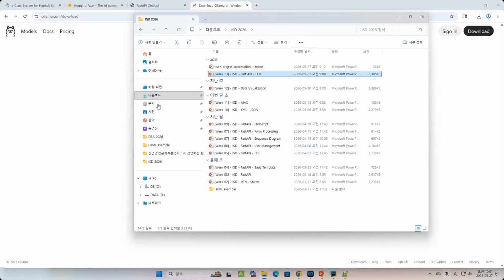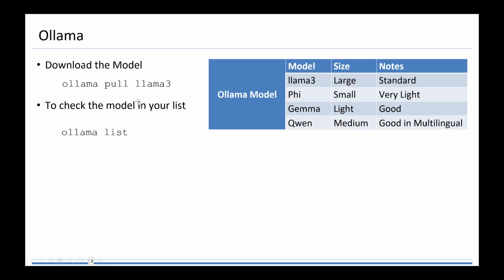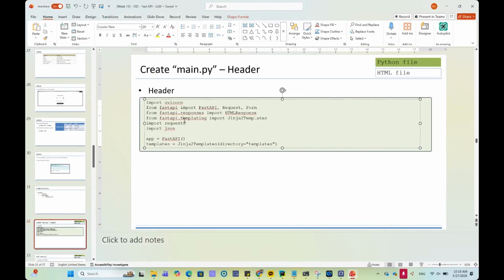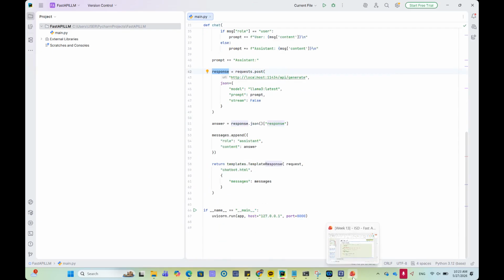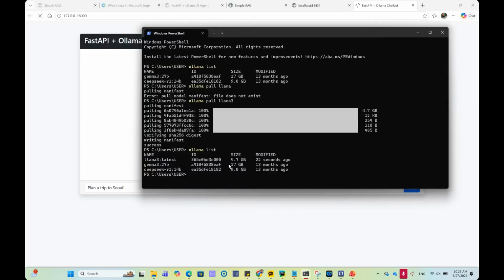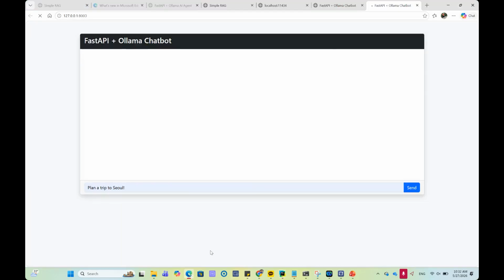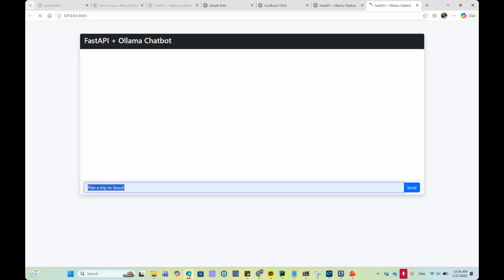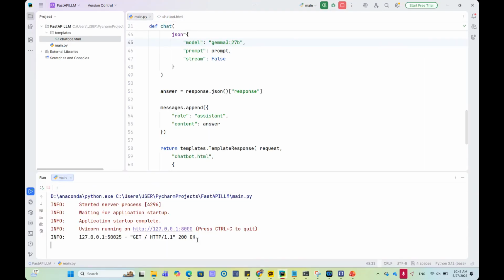20260527 - Info System Dev - LLM with OLLAMA